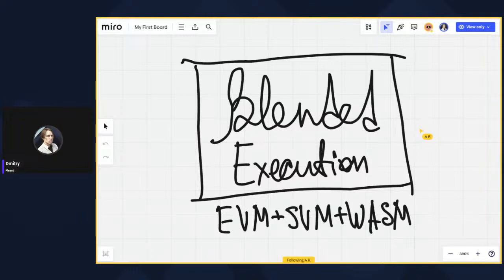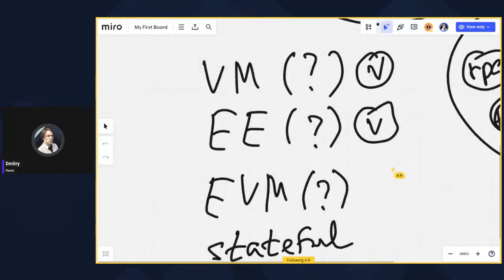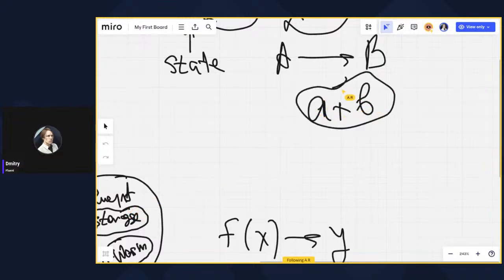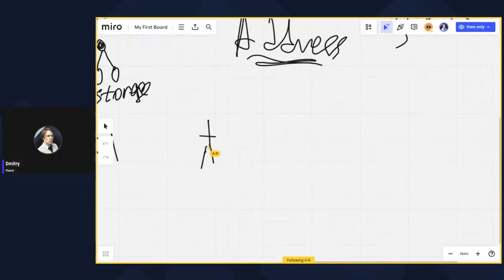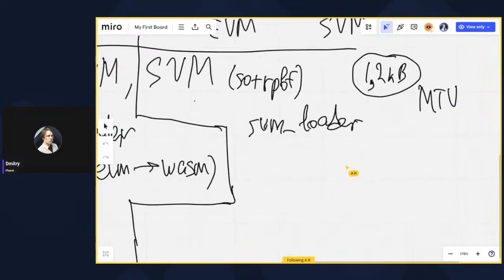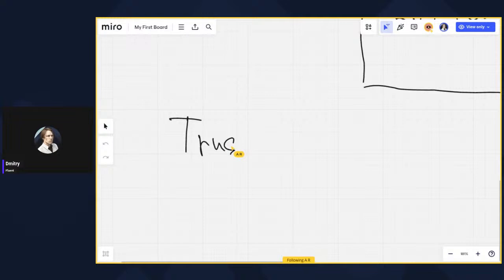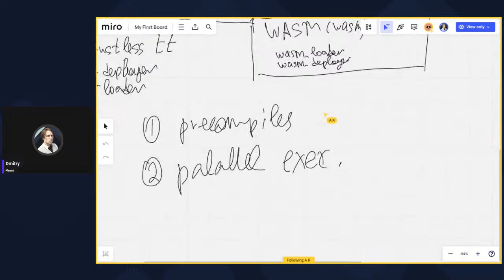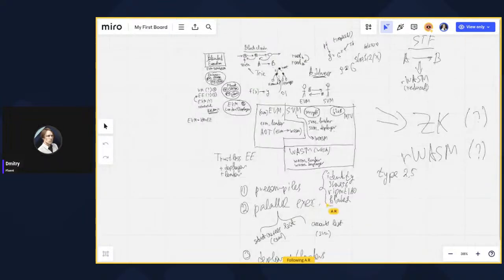Beyond EVM, SVM, and Wasm: Extensibility of Blended Execution.